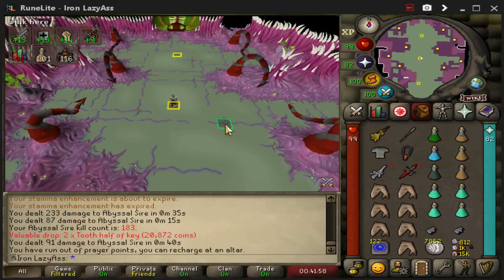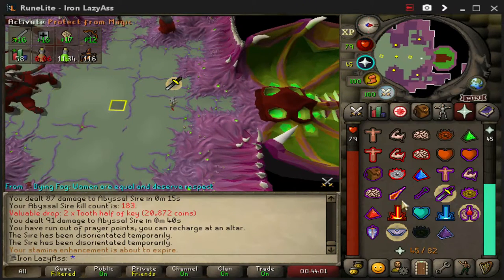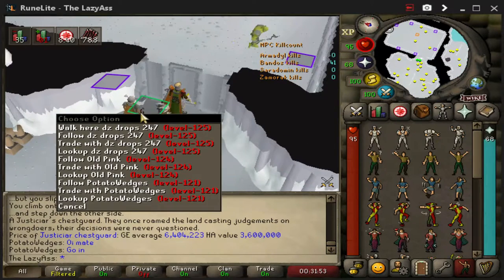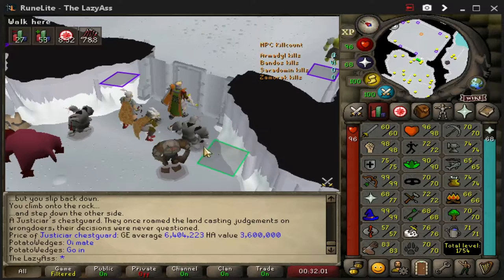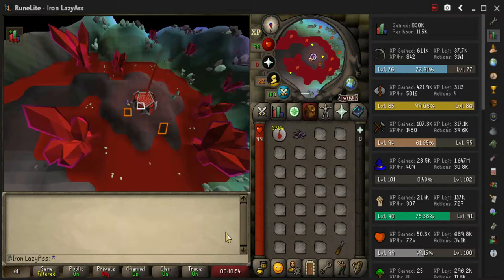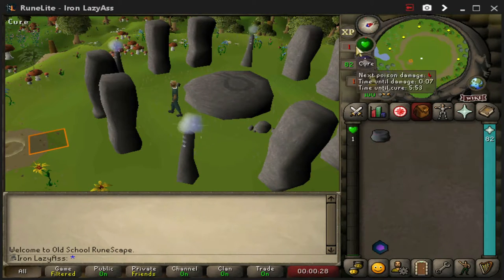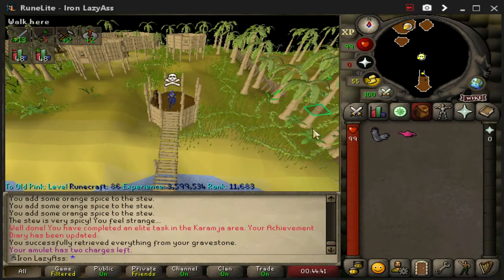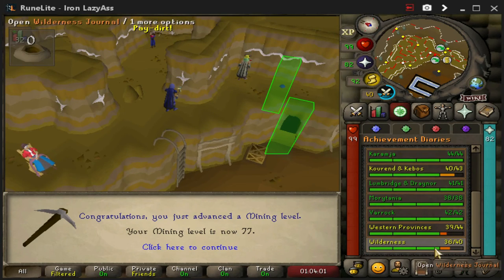Scaping Daily: June 19, 2021 - Sire, Corp, Bandos, Huge Goal Achieved!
I'm out of town June 20 for Father's Day - won't be home long enough for footage for a standard video. Bonus videos will be released to make up for it.